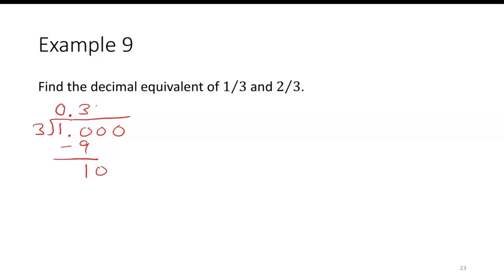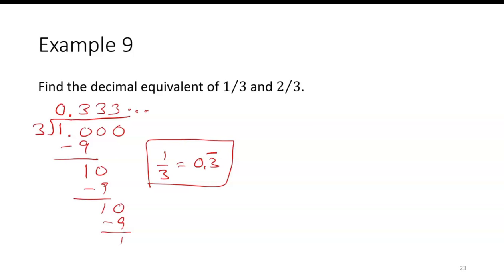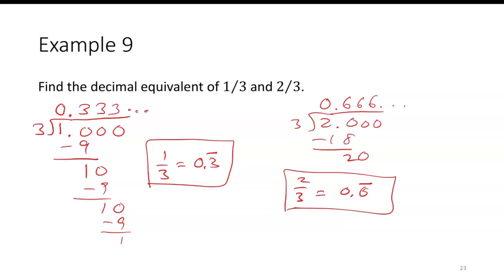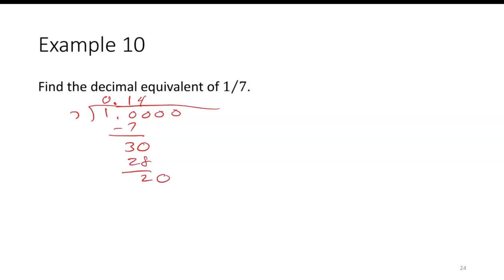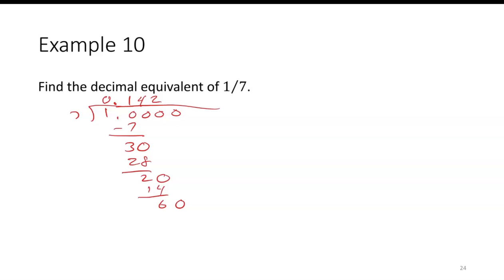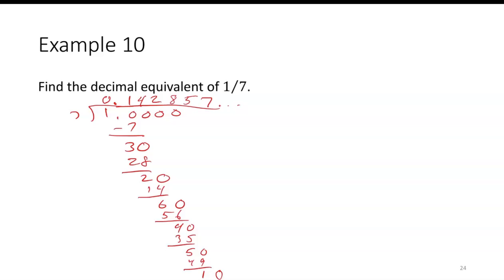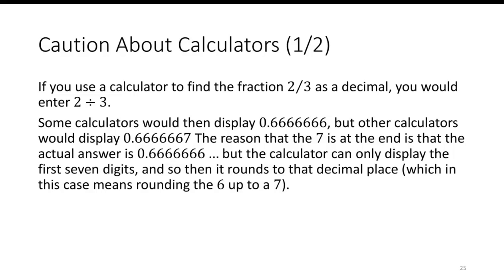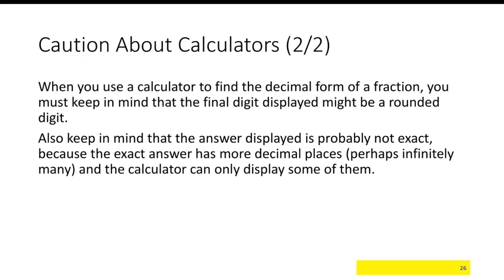Math130L20D Decimal Equivalents